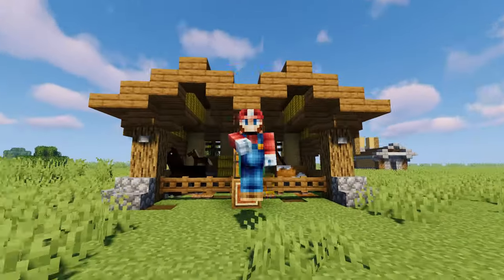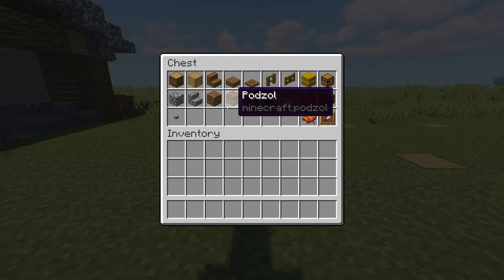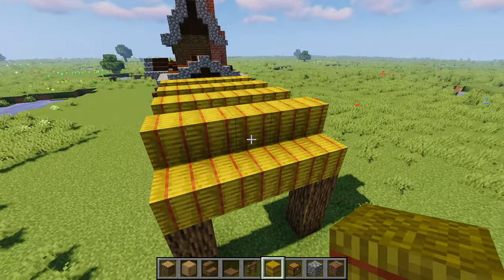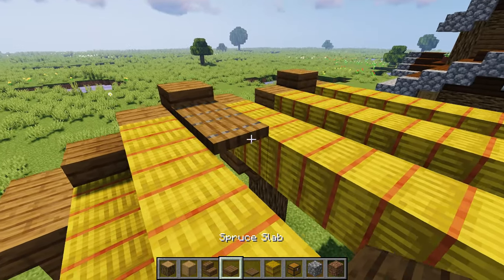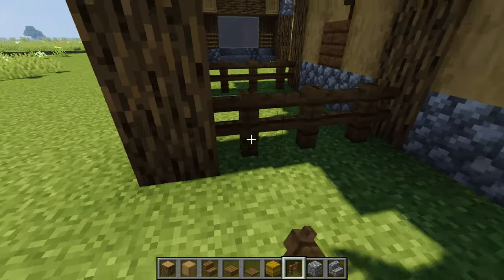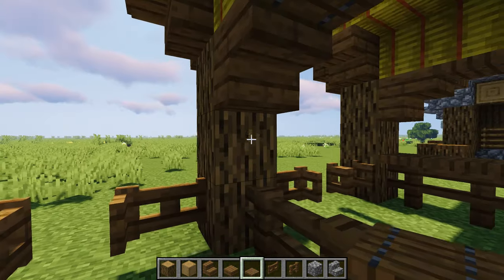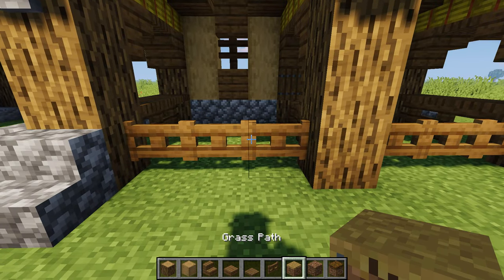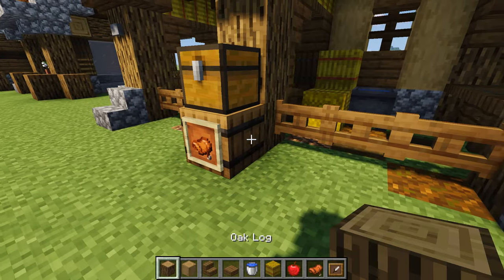How to Build a Medieval Horse Stable in Minecraft! (1.14 Tutorial)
➵Welcome to a new Minecraft building tutorial! Today I will be showing you this simple yet stylish medieval horse stable! It features mostly oak logs and spruce, but the bulk of the roof is made up of hay bales, which gives the build a nice farm vibe. It is very simple to make, but looks great inside any survival world!! Hope you guys enjoy!!

▶Help me by:
●Disabling Your Adblocker!
●Leaving a comment, rating, and sharing this video!
●Watching in 1080p60 for the most enjoyable experience!

▶IGN: squaremario

▶This is a non-consistent Minecraft series where I show you guys how to make certain builds, step-by-step, either coming from my creative world or an original design of mine. My goal is to express my creativity through a variety of different building styles, so you can expect a lot of diversity! Some builds may be more directed towards survival players, while other more detailed builds may be more suited for creative worlds.

▶Server: Singleplayer World

▶Resource Pack: Jappa Textures v3.1

▶Shaders: Sildurs Vibrant Lite

▶Software:
●Recording: OBS
●Streaming: Streamlabs OBS
●Video Editing: Sony Vegas Pro 13
●Photo Editing: Adobe Photoshop CS5

▶PC and Hardware:
●CPU: Intel Core i7-4790k
●CPUFAN: Corsair H60
●GPU: Gigabyte GeForce GTX 1060 6GB
●MOBO: MSI B85-G43 Gaming ATX
●RAM: Crucial Ballistix Sport 16 GB DDR3
●HDD: Seagate Barracuda 500GB
●SSD: PNY 480GB
●PSU: Antec 450w
●TWR: Corsair Alpha Spec (Black and Red)
●Headset: Corsair Void Pro Wireless (Black)
●Speakers: Bose Companion 2
●Microphone: Blue Snowball (Orange)
●Keyboard: Corsair Gaming K70 RGB (Cherry MX Brown)
●Mouse: Zowie EC2-A
●Mousepad: Suriora Extended Mousepad (Black and Red)
●Monitor: Acer GN276HL
   Second: LG 27"MP36HQ-B
●Webcam: Logitech HD Webcam C695
●Camera: Canon G7X

●Thumbnail: Me

●Outro: None